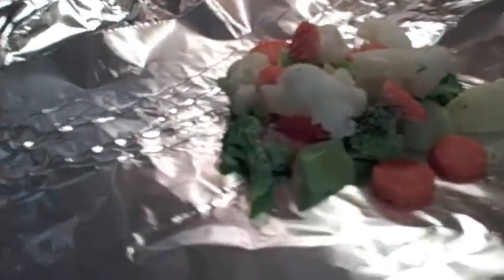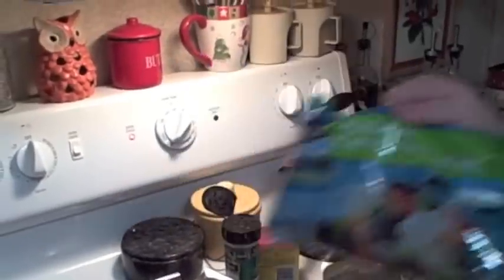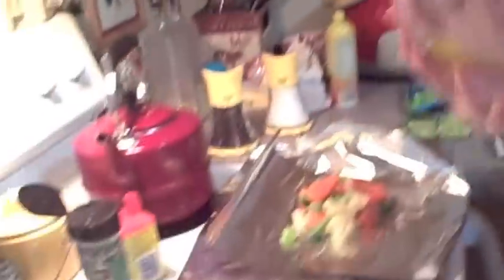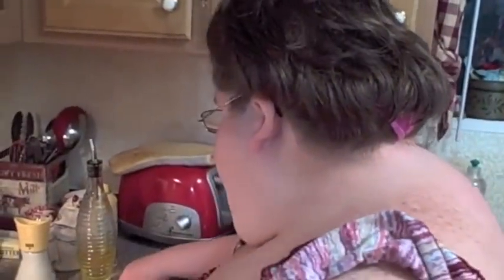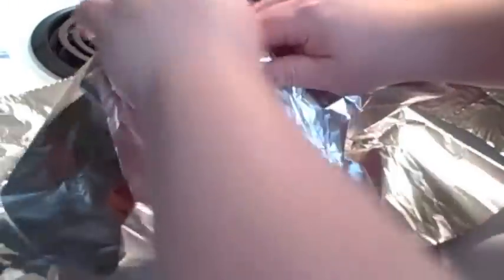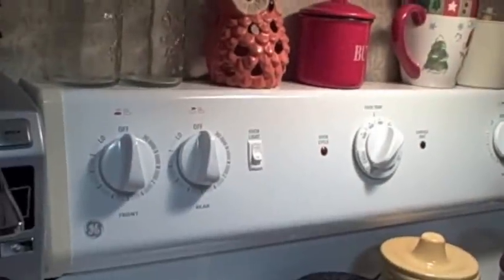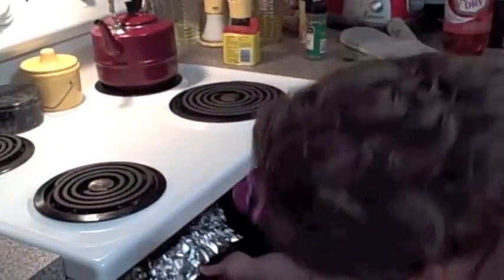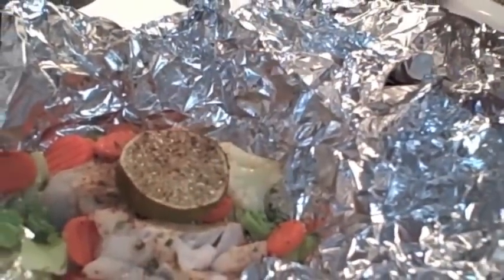Oven Fish Pouches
Serve the same, boring dressing another day, and replace it with this welcome change instead. - Simply Sara